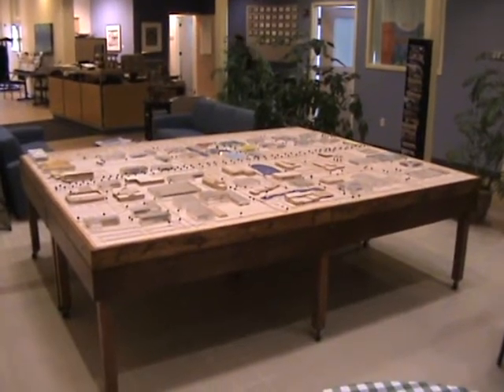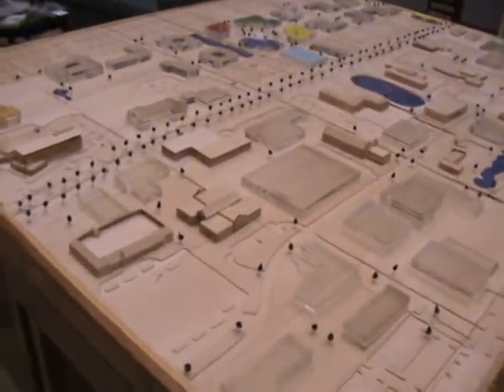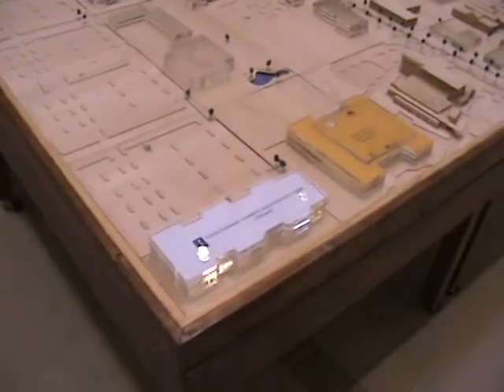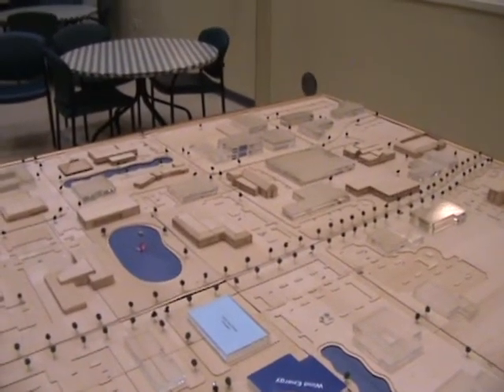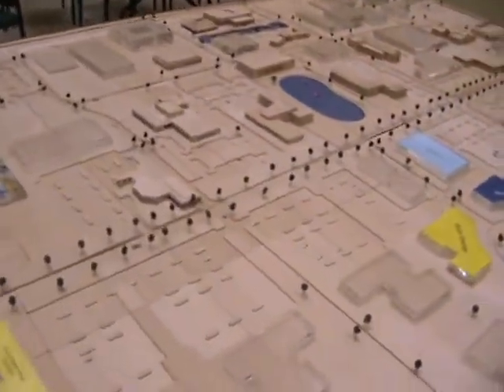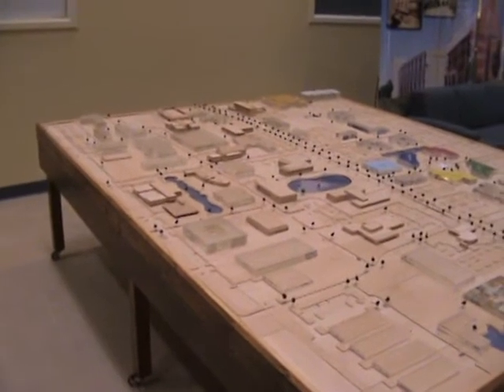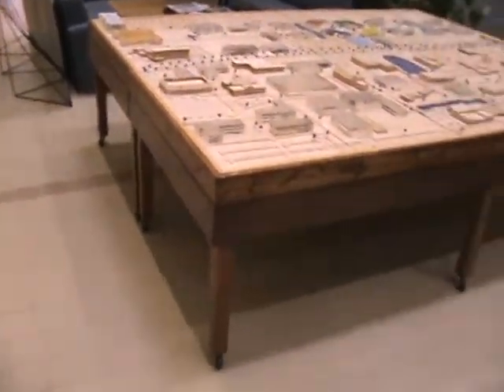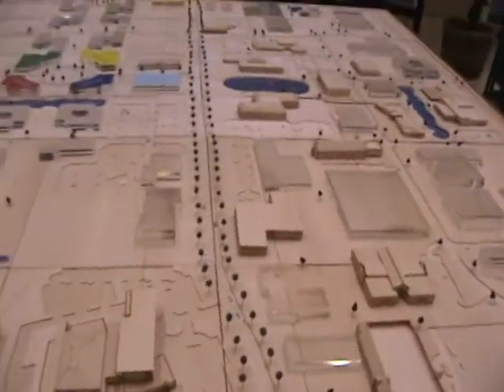3-D model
Architecture students built a scale 3-d model of the research park on display in the atrium of the incubator.